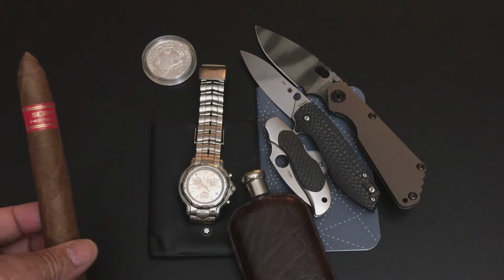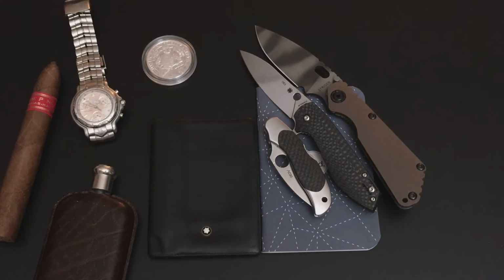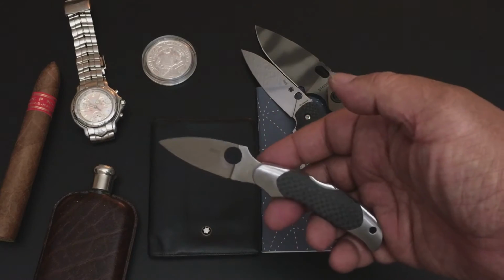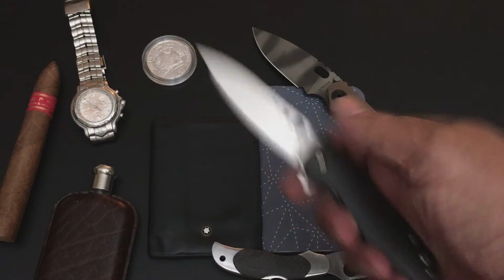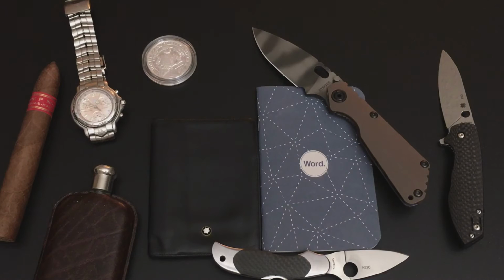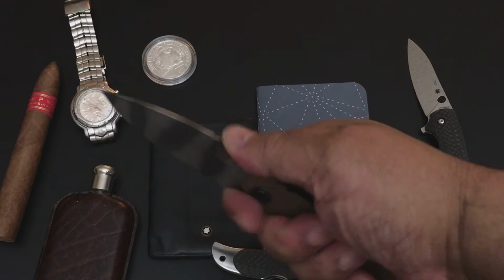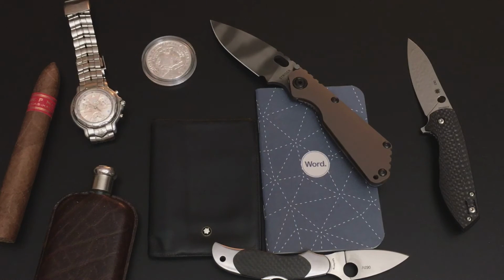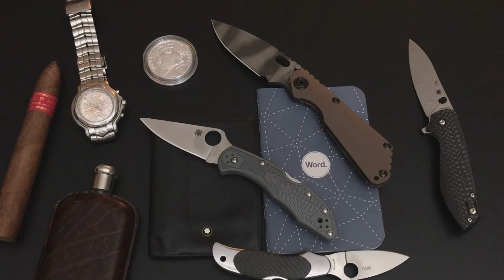EDC Pocket Dump Strider SnG CC and Spyderco Positron Flipper - Kopa -Delica Pocket Dump!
Daily EDC/Pocket Dump "De-construction"!  We have fun with the SnG CC, Spyderco Positron Flipper and Delica!  There is also another one of my Kopas.  Join me on Instagram: @keithkevinken.  -Kevin